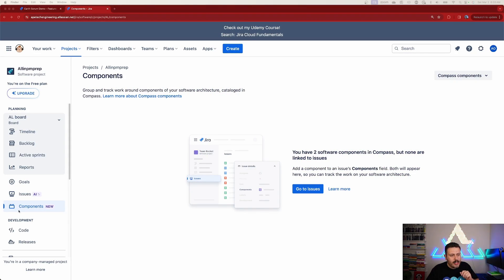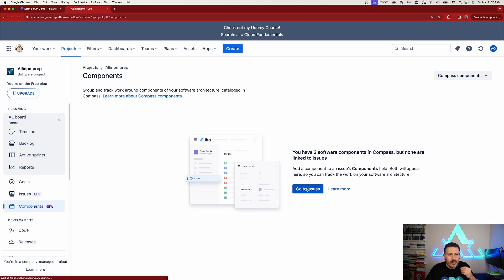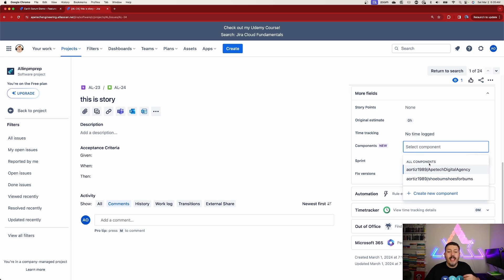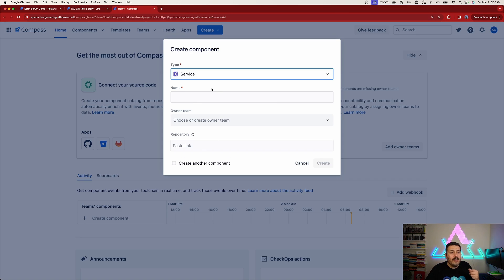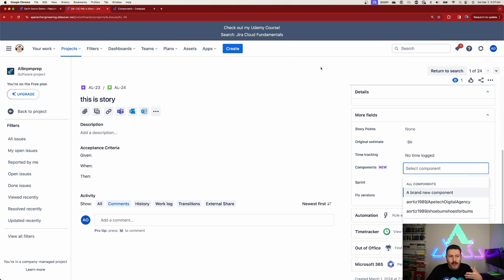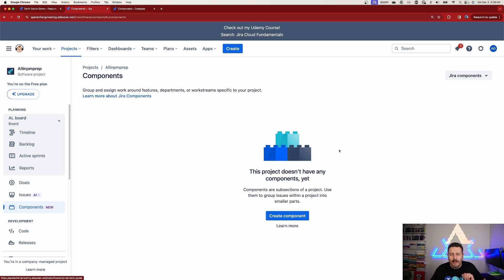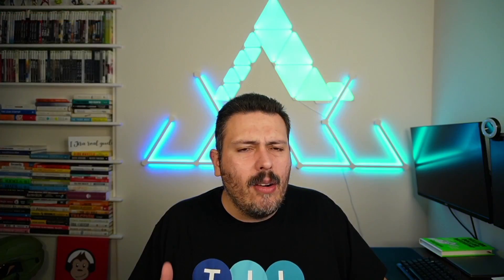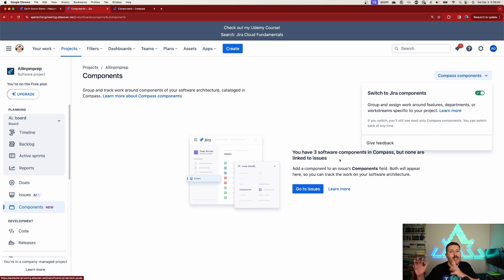Atlassian Changes Components in Jira Software!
Atlassian just recently added the way you use components in Jira Company Managed projects. In this video you will learn what what this feature is. You will also learn how to turn it on and off.